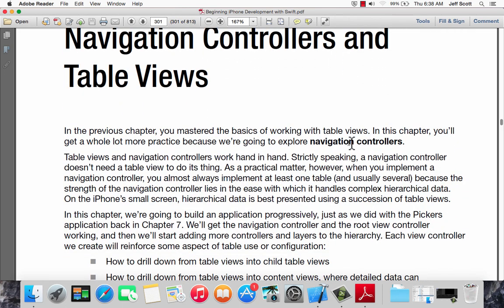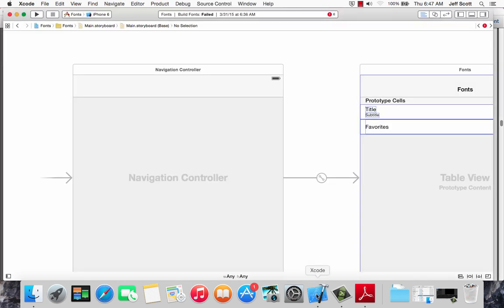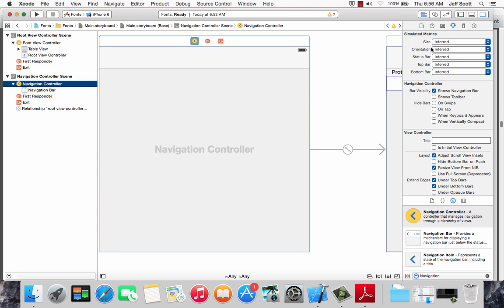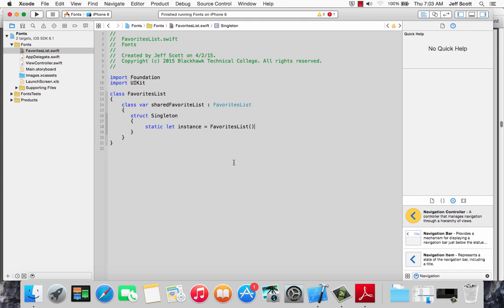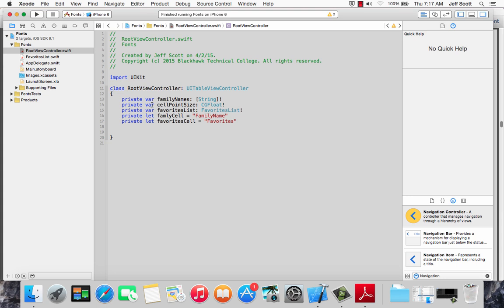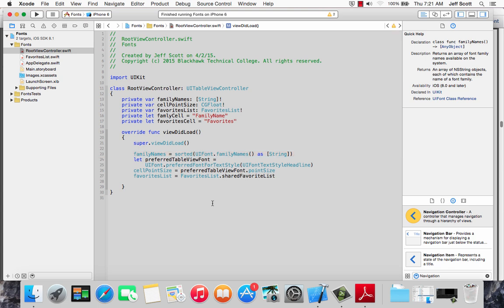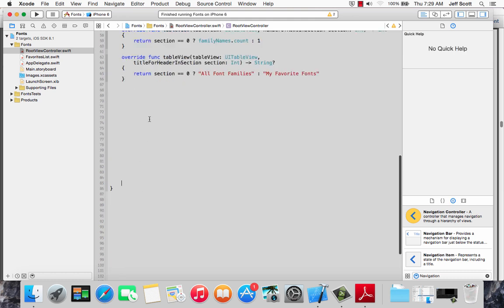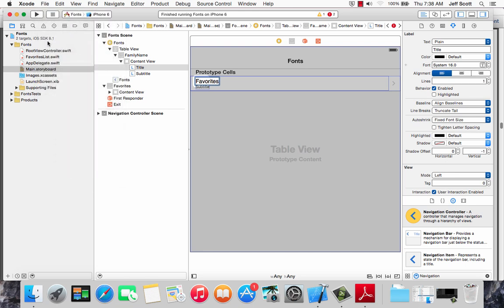152-153 Chapter09 - Navigation Fonts - Part01 - 04-02-2015